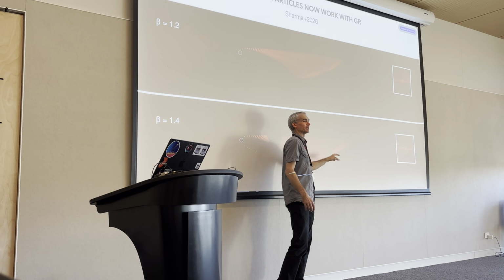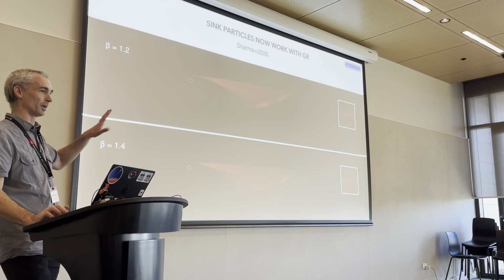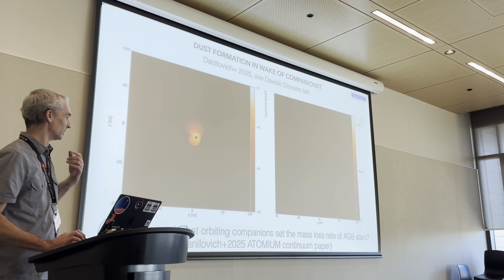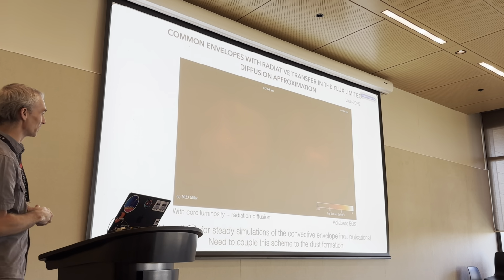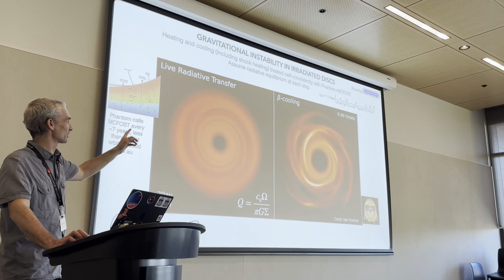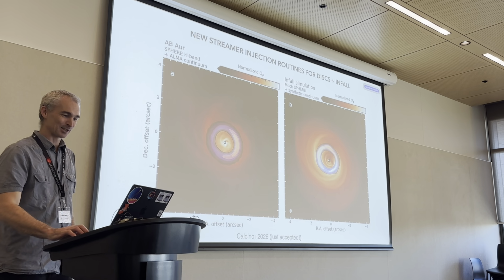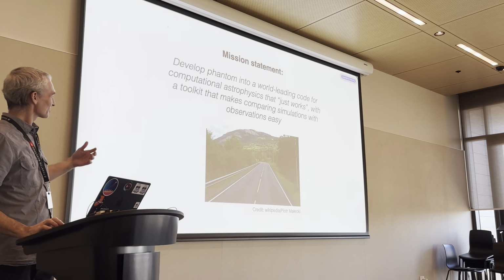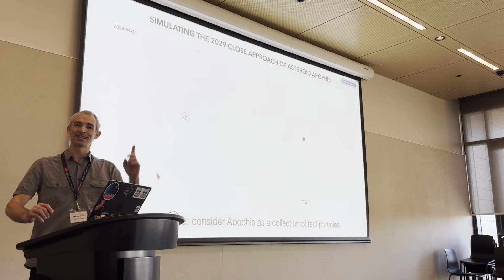What's new in Phantom v2026, recent progress and future directions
Opening talk of the 8th Phantom users workshop held at Macquarie University in Sydney 9-12th June 2026